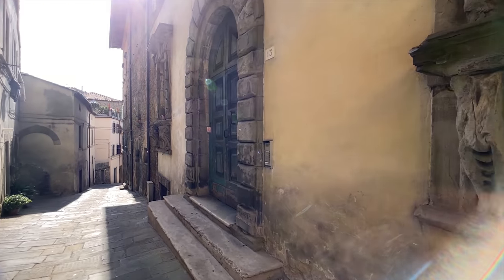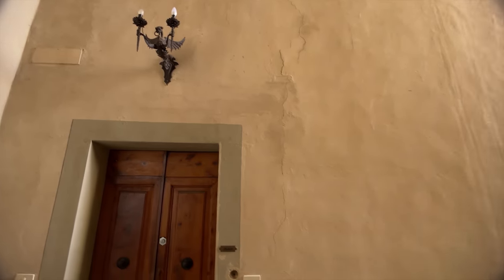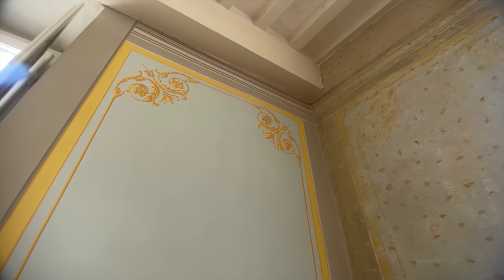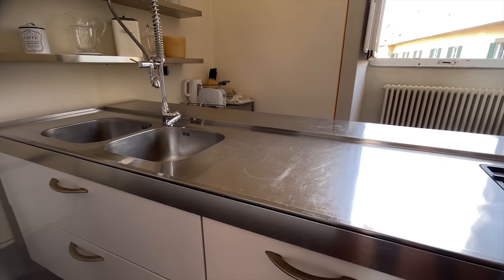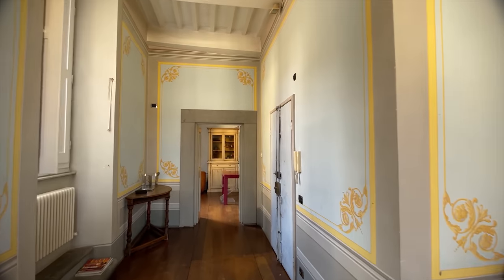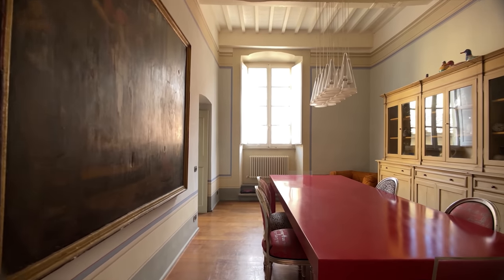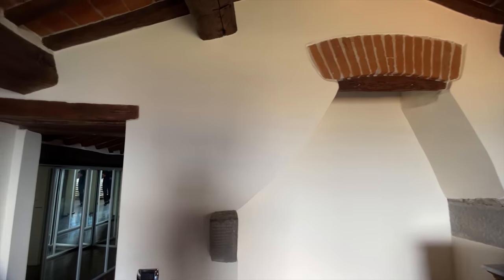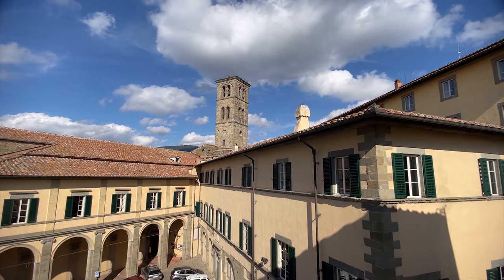CORTONA. Amazing restored frescos and a room with a view.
It's great to be back in Cortona. What a beautiful Tuscan town this is. Oozing historical and architectural buildings that will just take you breath away. Today "One Take Property Tour" is the top two floors of an incredible 14th century Palazzo in the heart of Cortona and directly opposite the cathedral (Duomo). The Duomo di Cortona was built over the remains of an Roman temple in the 11th century. Today elements of the Roman facade is still visible.

This amazing apartment has that "room with a view" which is just stunning. With approximately 360sqm of internal space with exquisite restored frescos, artist studio, professional chefs kitchen and 4 bedrooms; this really is a special abode.

At the time of this video publication the property details are being prepared and should be on our website, linked below, in the next couple of days.

I hope you enjoy this virtual property tour.

Best wishes,

Nick Ferrand.

0:00 - Abode Italian Video Logo
0:07 - Nick Ferrand's introduction. Love Cortona, Tuscany.
01:05 - Entrance door 14th century building in Cortona.
01.44 - Hall and amazing staircase.
04:31 - Apartment door. Let the tour begin!
05:31 - Restoring Italian frescos.
06:47 Virtual Italian Property Tour. Room with a view.
08:09 - Wow, What a kitchen.
09:53 - Amazing office in Italy.
11:06 - Italian Frescos. Arts & Crafts. Love it!
12:05 - Main dining room with more restored frescos.
13:03 - Artist studio in Italy.
14:25 - Italian Property. Where to buy in Italy.
15:06 Upstairs and church bells.
16:27 - Top floor rummage.
20:13 - What do I think and price. Expecting comments.

Go to our YouTube channel and see our latest amazing one take Italian Property Virtual Tours.

To see our website with hundreds of amazing Italian propeties please go to:

Abode is a multi award winning Italian Real Estate company. We represent some of the best Italian property in Tuscany, Umbria and other Italian regions.

Abode Srl is proud to be the associate of Savills Plc